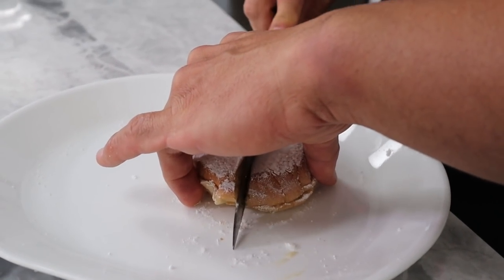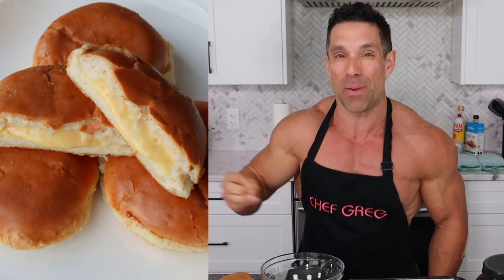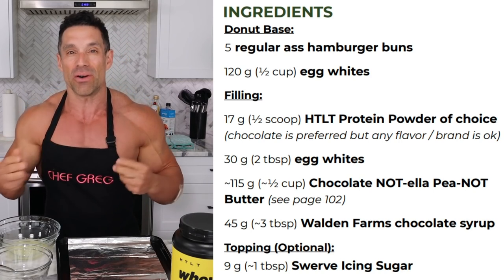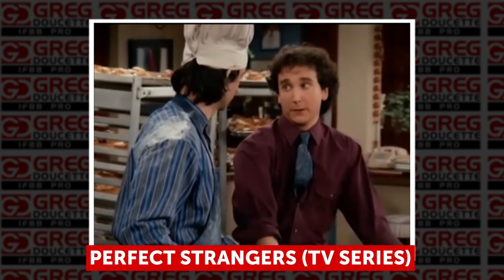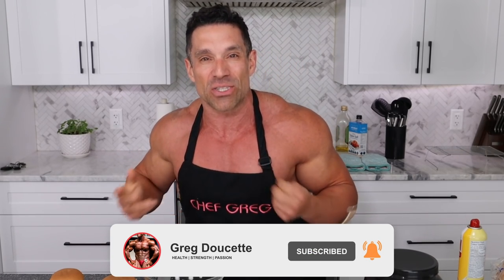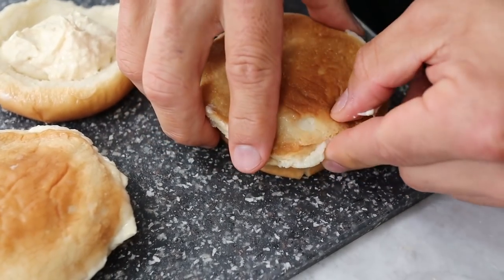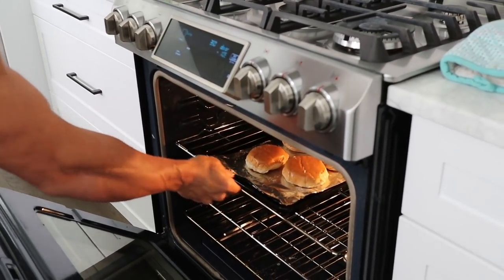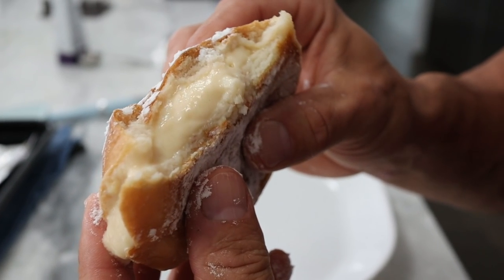Healthy Boston Cream Protein Donuts - CORRECTED INGREDIENTS IN DESCRIPTION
Video shows incorrect ingredients (from the chocolate not-ella donuts). The correct should be :

Donut Base:
4 regular ass hamburger buns
100 g (~2/5 cup) egg whites
Filling:
34 g (1 scoop) HTLT Whey+Casein Protein Powder (or whey+casein of choice)
5 g (1 tsp) vanilla extract
60 g (~1/4 cup) fat-free greek yogurt
60 ml (1/4 cup) light Cool Whip
60 g (1/4 cup) egg whites
5 g sugar-free vanilla instant pudding mix
Topping (Optional):
9 g (~1 tbsp) Swerve Icing Sugar